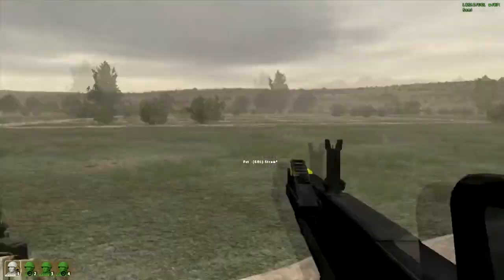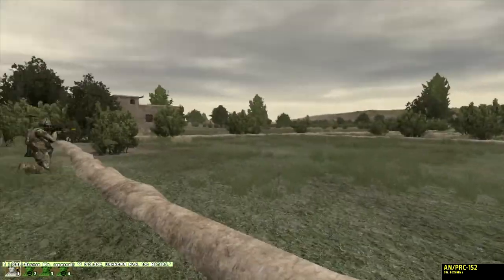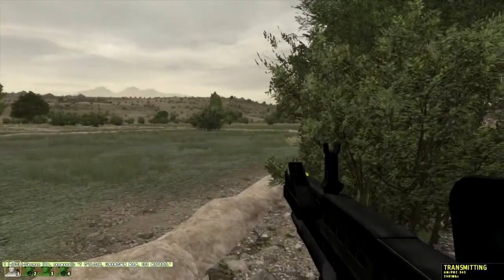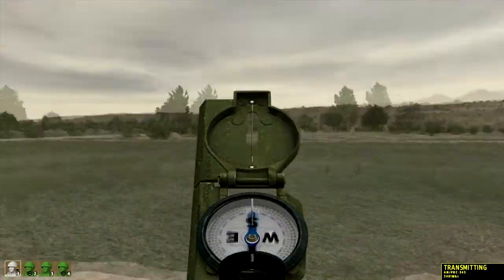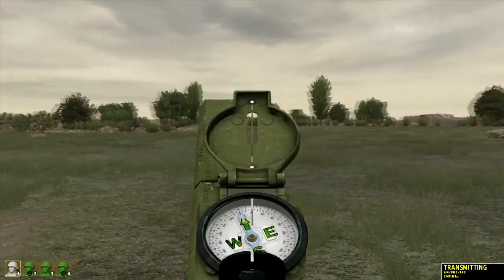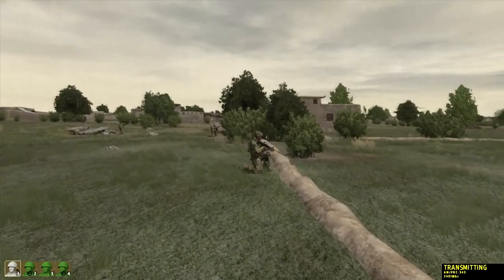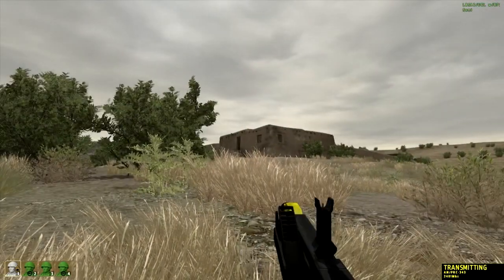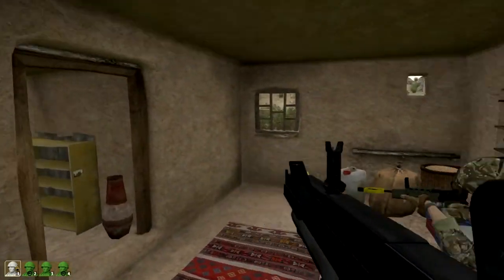Arma 2 - Exercise Sparrowhawk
Hello, this is 1st Squad doing some weekly training, just thought I'd show a video of us working to improve our procedures and flexibility.